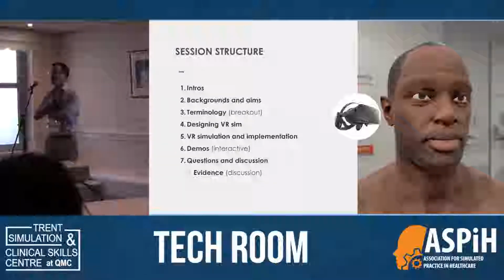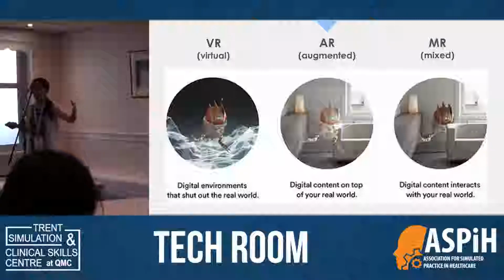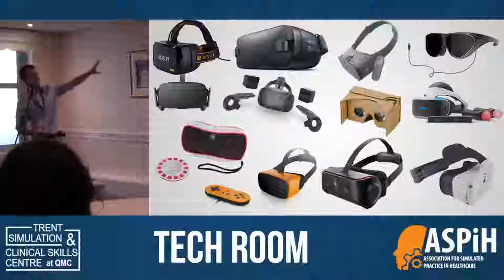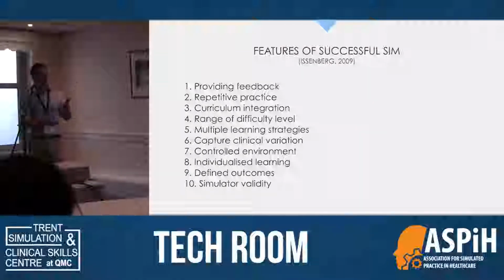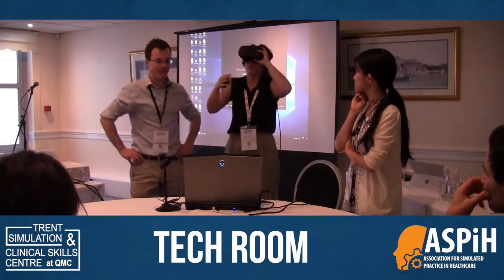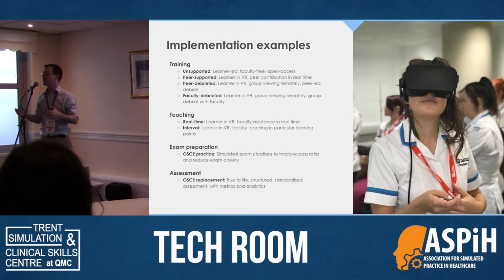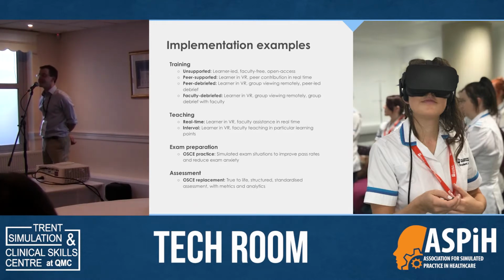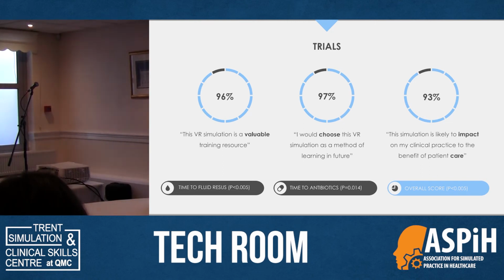ASPiH2018 - Workshop - VR and AR in simulation: Why and How?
VR and AR in simulation: Why and How?

Jack Pottle